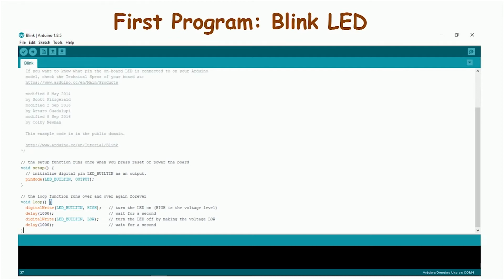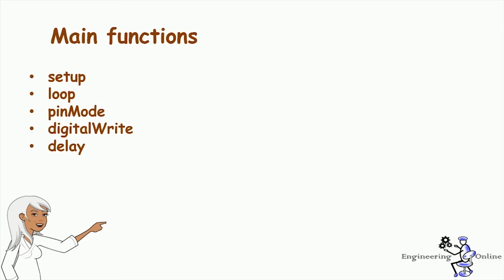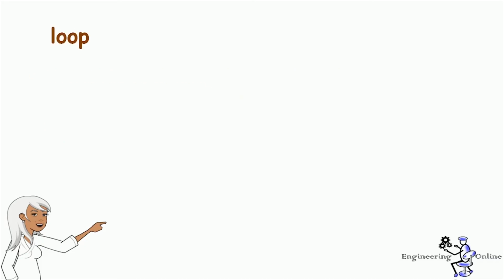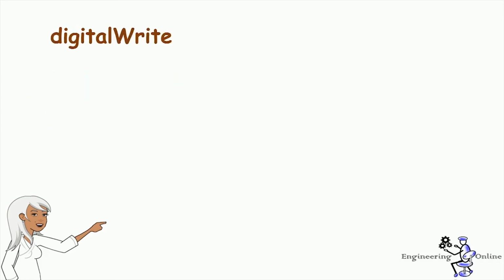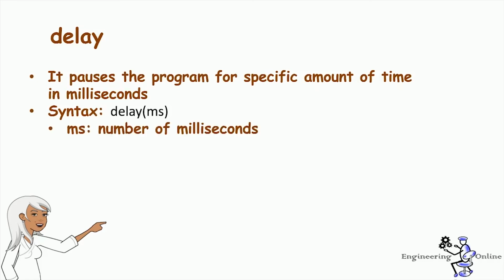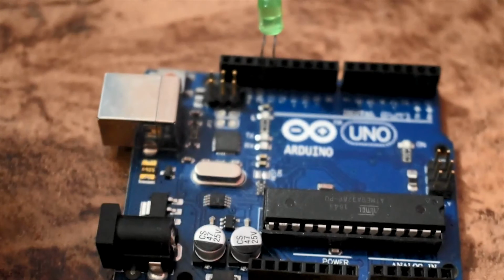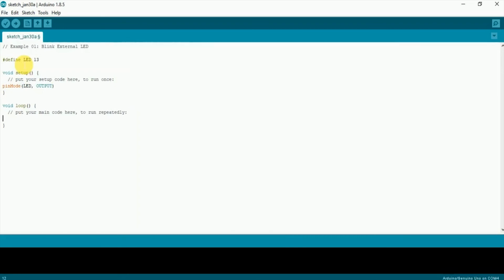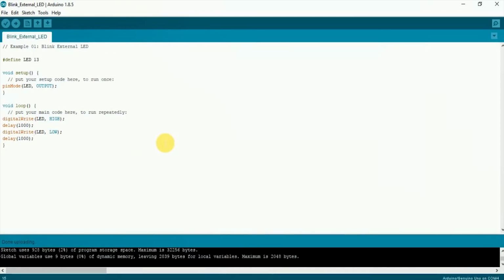Arduino First Program: Blink LED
Step by step explanation of Arduino blink LED program in detail. Have fun and learn!